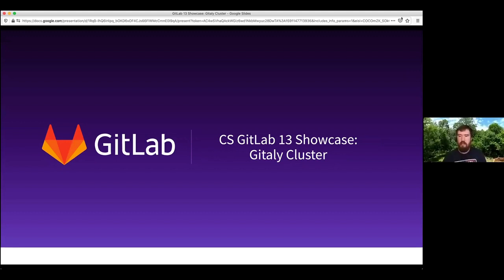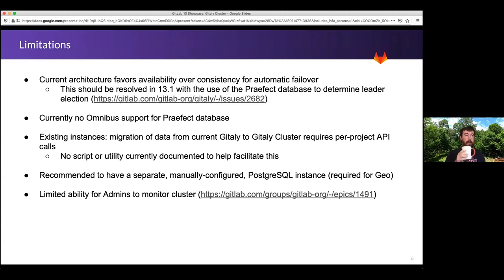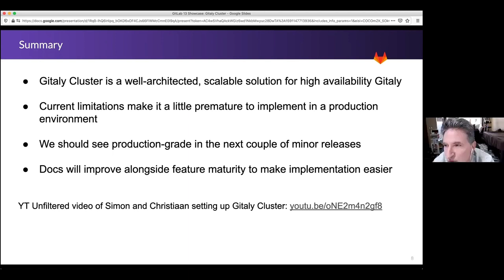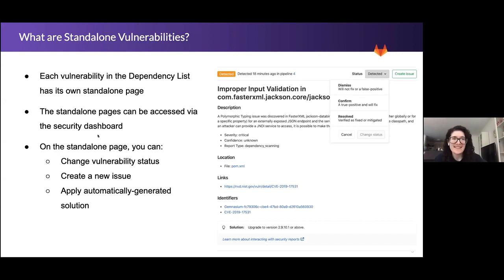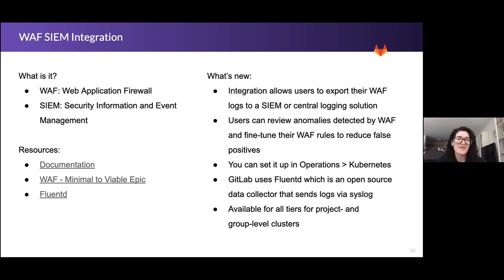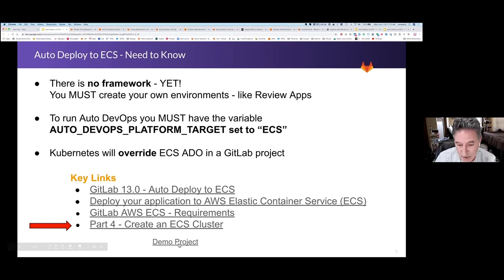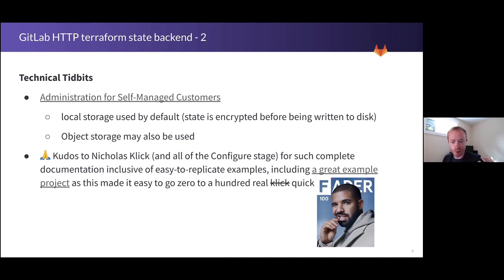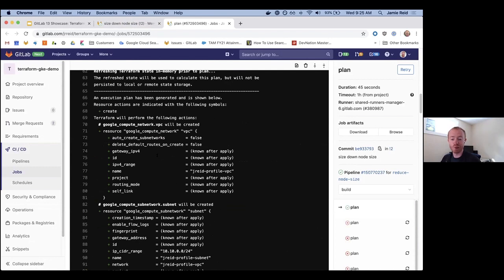GitLab 13.0 Technical Showcase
The GitLab 13.0 Technical Showcase includes

Simon Mansfield and Christiaan Conover covering Gitaly and Praefect (10 mins)

Chloe Whitestone covering new Defend features: Standalone Vulnerabilities, Exportable Vulnerabilities Reports, and WAF SIEM Integration (10 mins)

Mark Cesario covering the AWS ECS Auto DevOps feature (10 mins)

Jamie Reid covering Terraform plan view in MR, http terraform state backend (10 min)